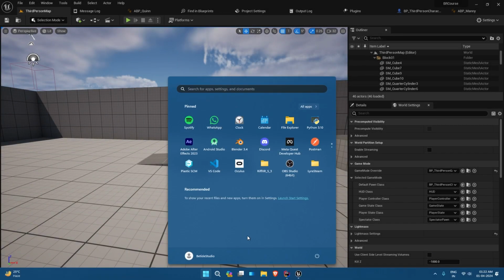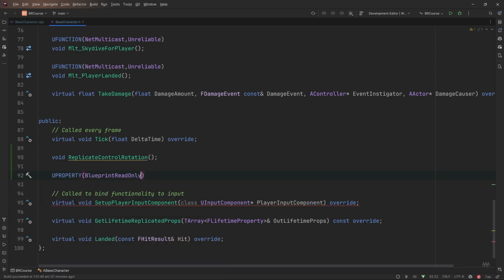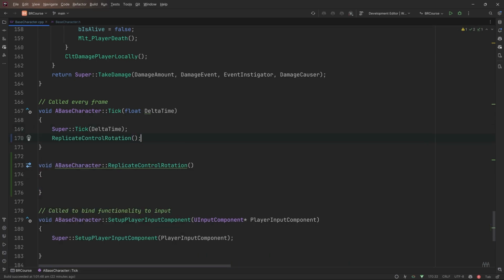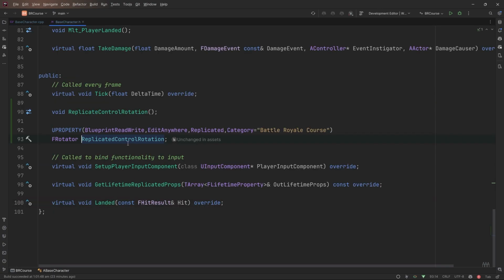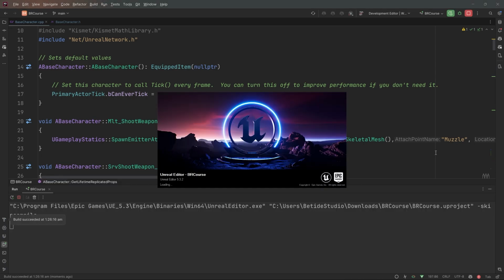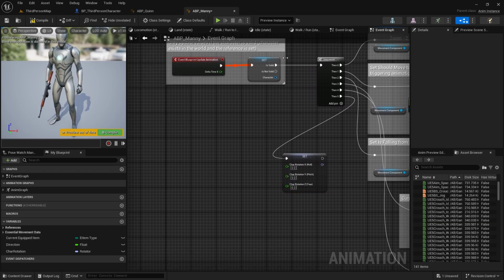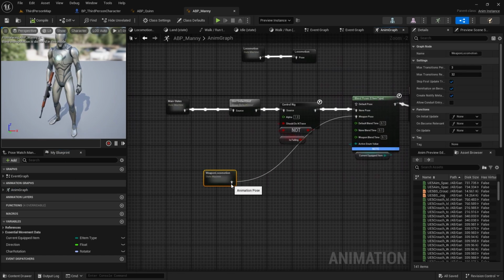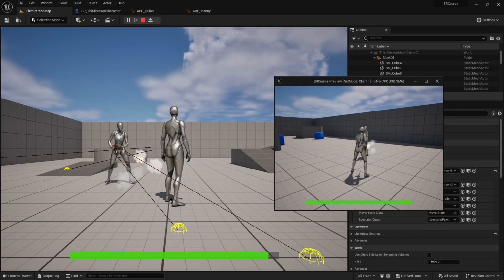Weapon Aim Offset #14 - Unreal Engine C++ Ultimate Battle Royale Course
In this video, I will be showing you the fourth lesson of my Unreal Engine C++ Ultimate Battle Royale Course. This lesson covers the firing of weapons along with showing muzzle flash in Unreal Engine C++

Engine - 5.3
Language - English